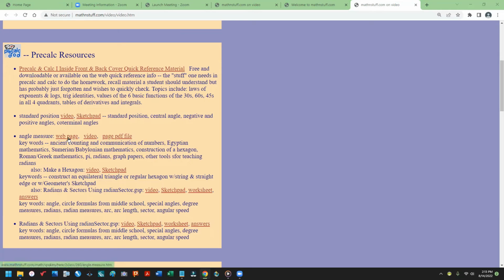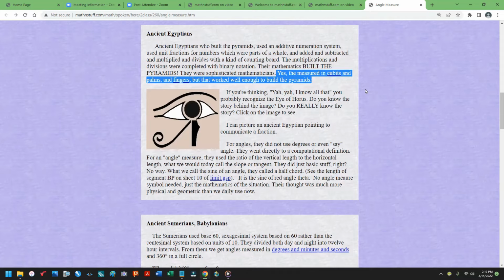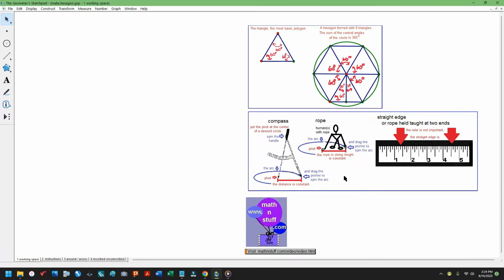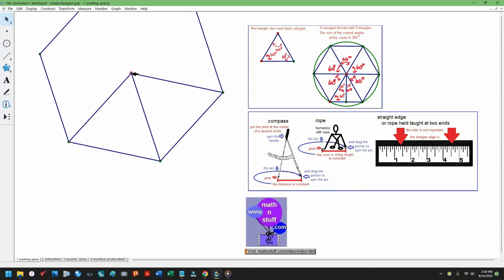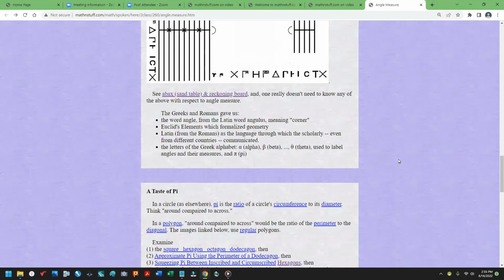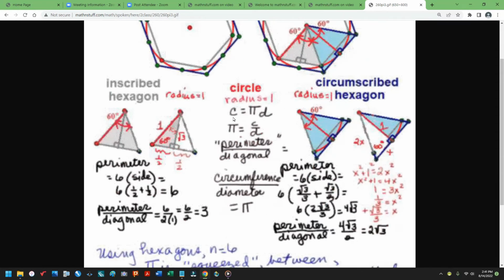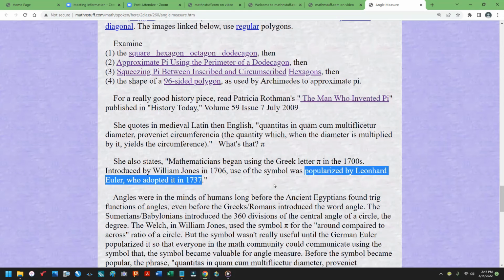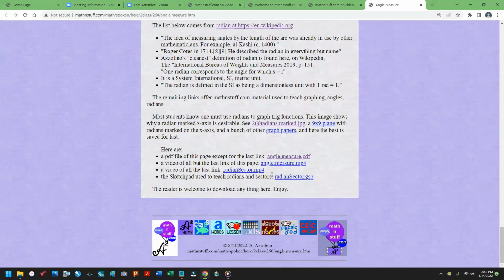Angle Measure - A History w/Down-Loadable Resources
Key words -- ancient counting and communication of numbers, Egyptian mathematics, Sumerian/Babylonian mathematics, construction of a hexagon, Roman/Greek mathematics, pi, radians, graph papers, other tools sfor teaching radians. Down-Loadables: a web page, page pdf file, the Sketchpad.